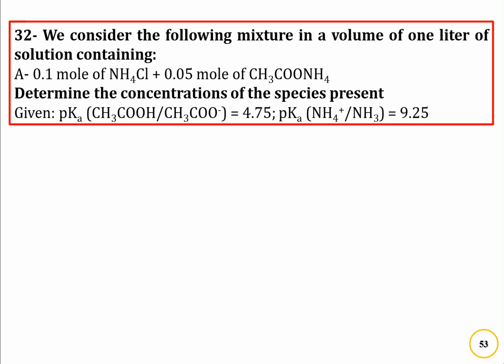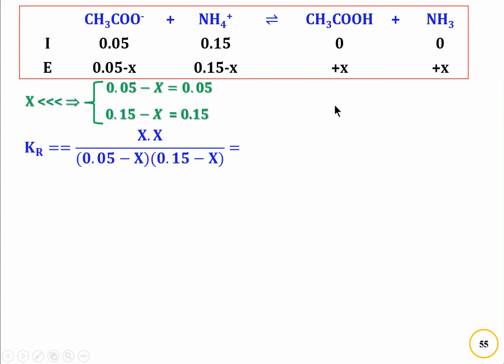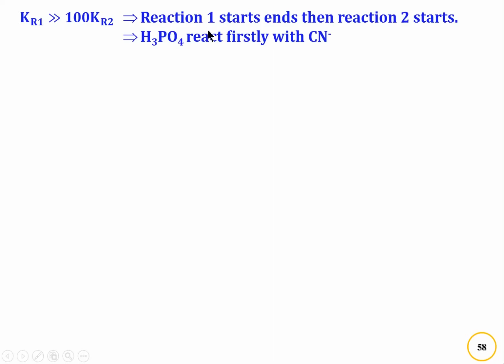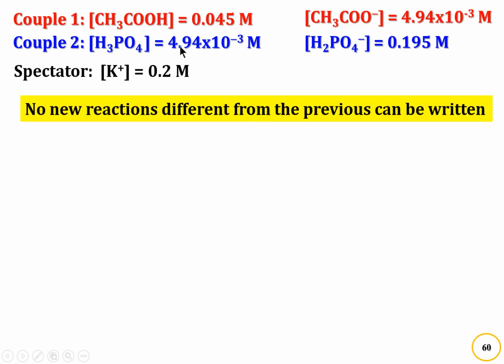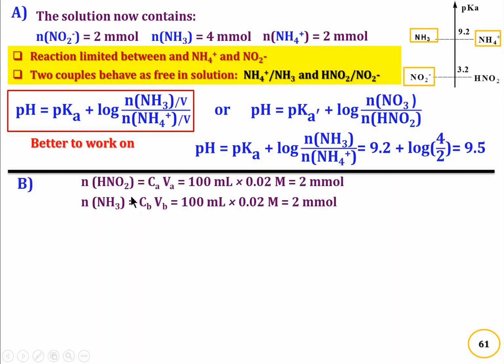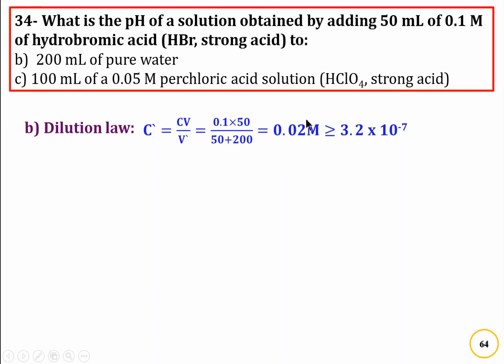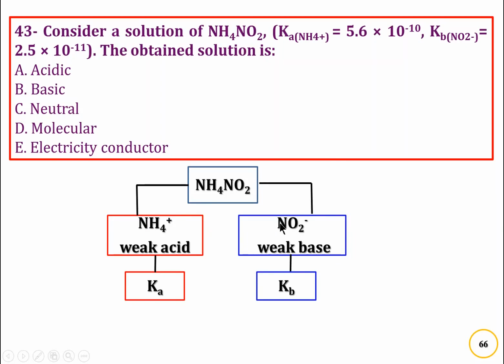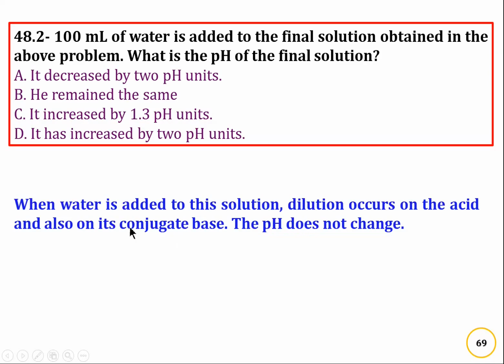Exercises acid and base (5) section 2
Acid base reaction. Salty solution.